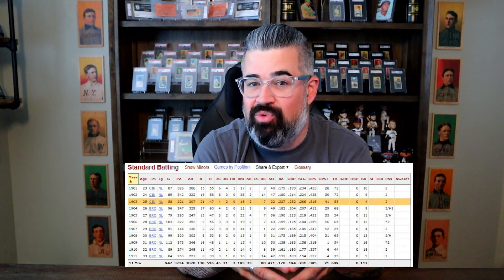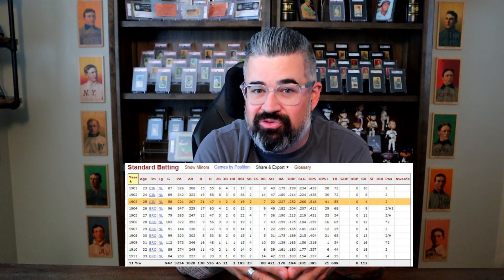T206 Polar Bear Players That Will Make You Rethink Your Collection!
Let's really dig into the T206 Polar Bear set today and showcase the five players who had the worst modern day statistical career, as defined by their WAR. (Wins Above Replacement)

00:00 Intro
00:36 Why This Is Important
00:59 The Back of the Card is What Matters
01:40 Understanding Common Players
02:57 Totality of Negative WAR Polar Bear Players
03:15 Lou Fiene
03:40 The Rube's
04:12 Bud Sharpe
04:52 Gus Dorner
06:15 Bill Bergen
07:22 Wrap-Up